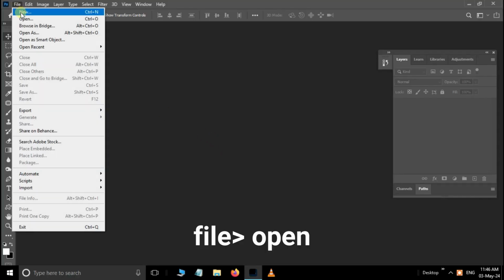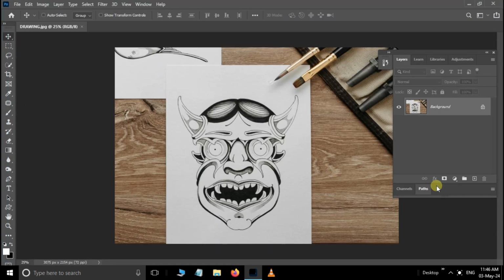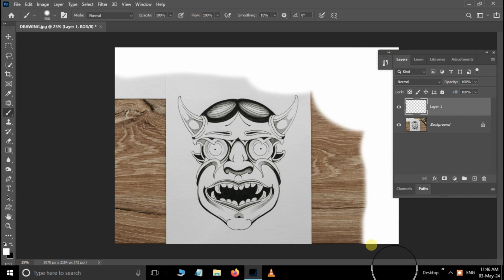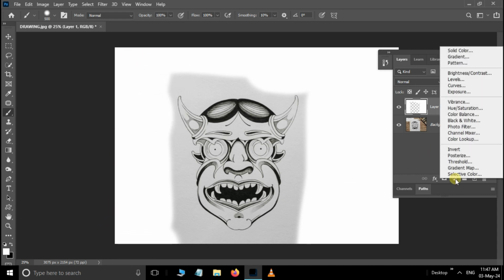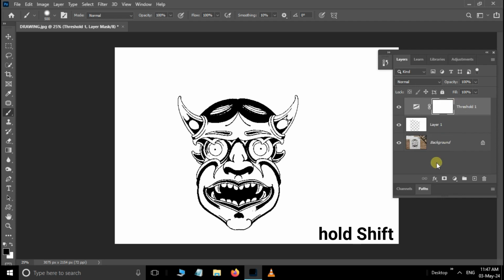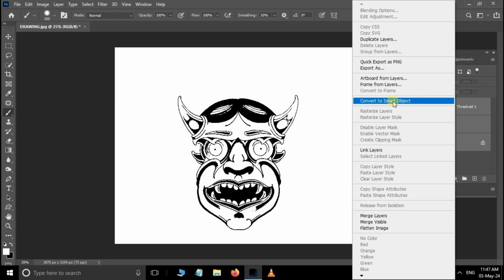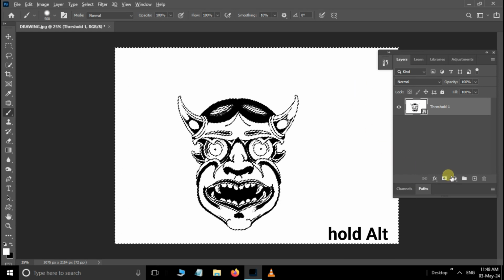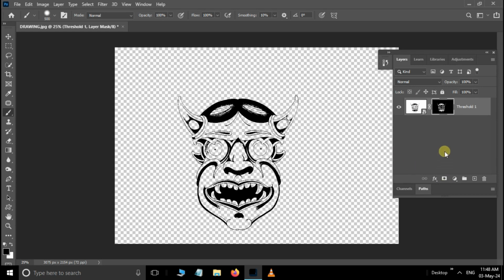How to Remove a White Background From Drawings in Photoshop | Easy & Quick Photoshop Tutorial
photoshop background Learn how to remove a white background from a drawing in Photoshop with this step-by-step tutorial! Whether you're a digital artist or you've scanned a traditional drawing, removing the background can help your artwork stand out. In this video, I'll guide you through several techniques, including the magic wand tool, layer masks, and the select and mask feature. By the end of this tutorial, you'll have the skills to cleanly remove the white background from your drawing and create a transparent background that's perfect for digital art or design projects.

Photoshop tutorial    Drawing tutorial    Background removal    Digital art    Graphic design    Layer masks    Magic wand tool    Select and mask    Transparent background    Art techniques